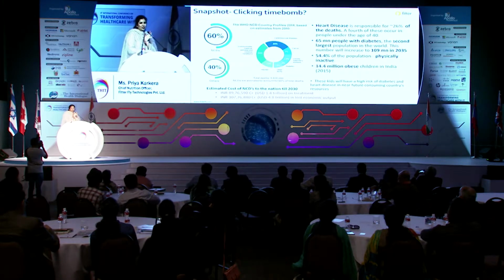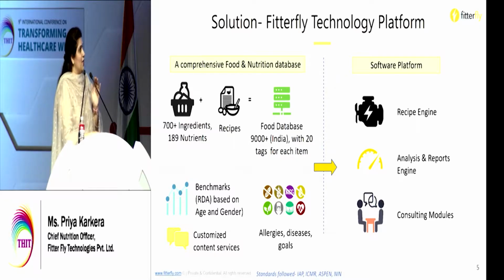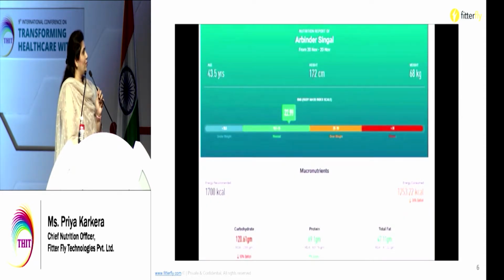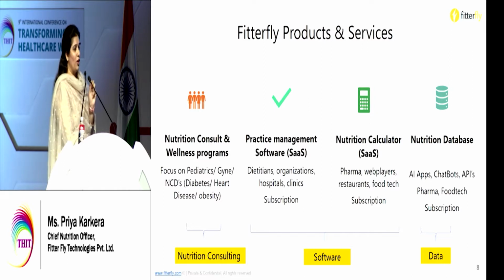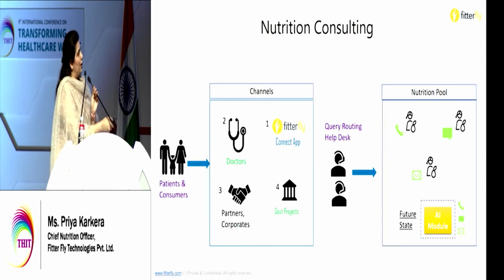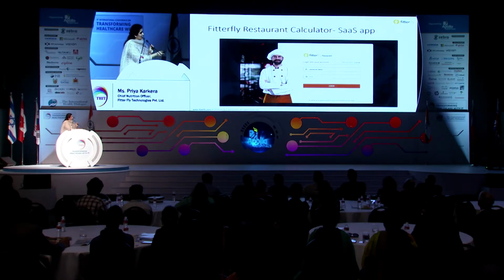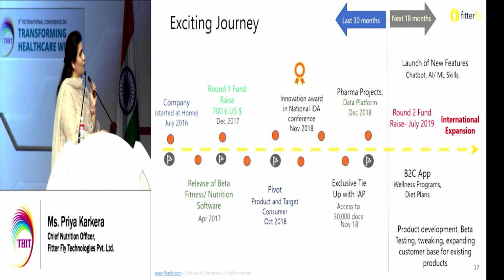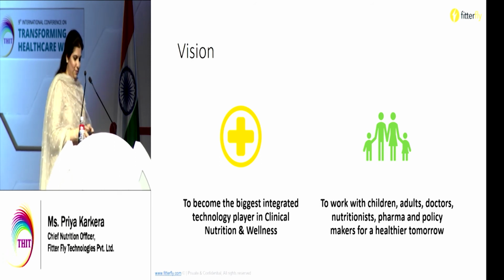Priya Karkera, Chief Nutrition Officer, Fitter Fly Technologies Pvt Ltd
Priya Karkera speaking on the topic: Diet and Malnutrition Solution at the Transforming Healthcare with IT 2019 conference